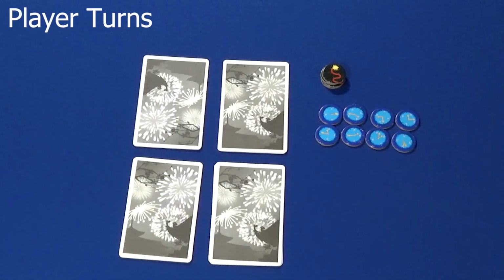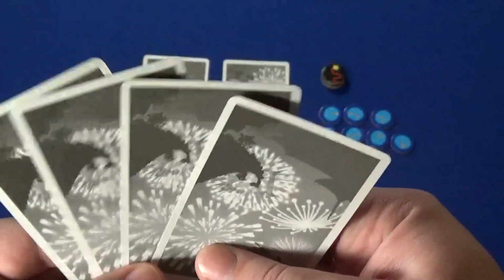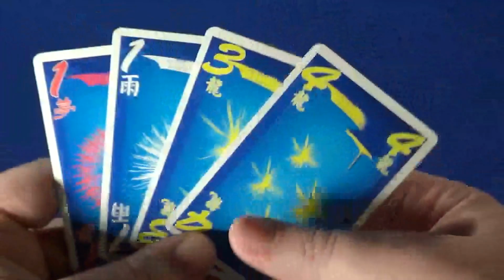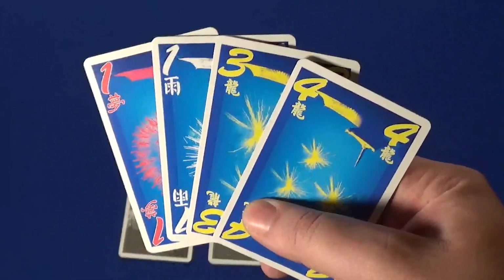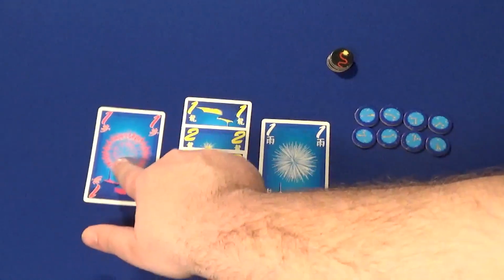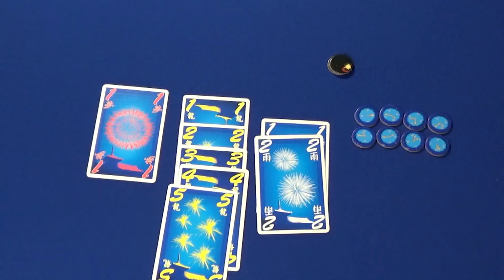Hanabi: Tutorial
Today I will be teaching you how to play Antoine Bauza's "Hanabi" from R&R Games. I hope you enjoy!